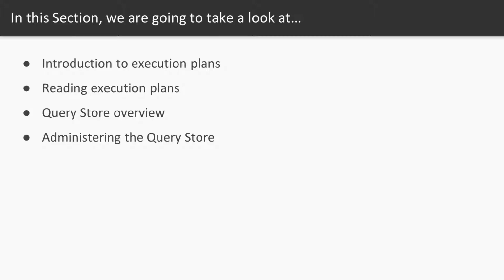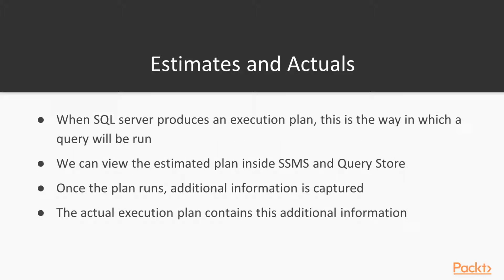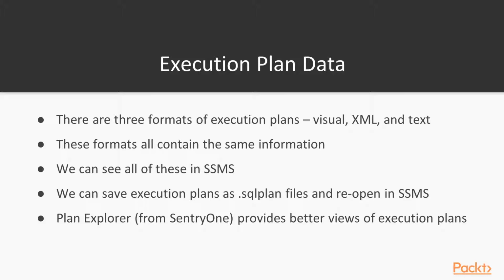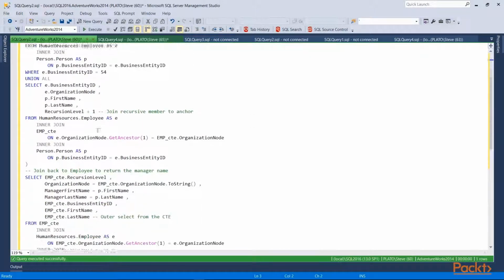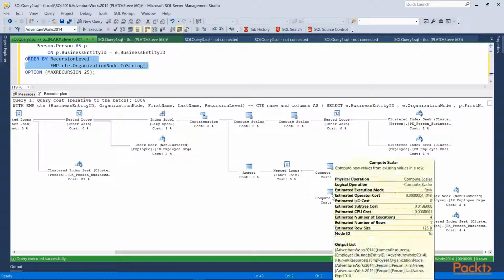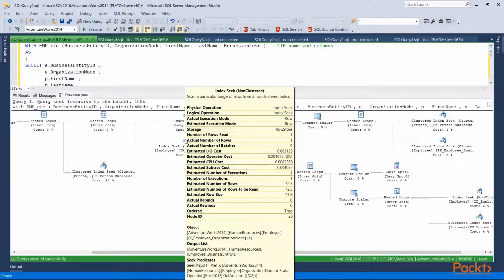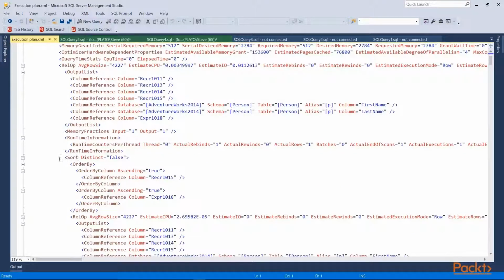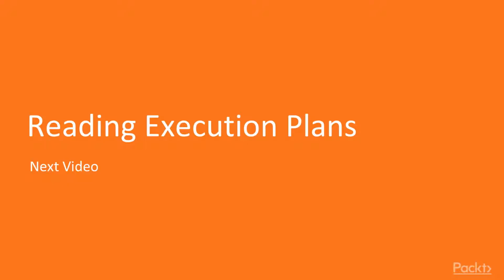12 Introduction to Execution Plans